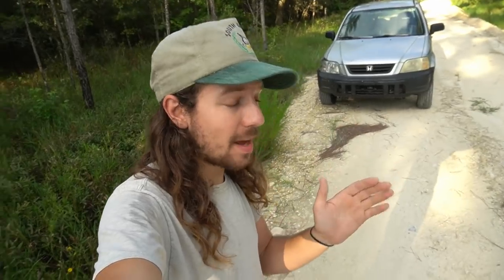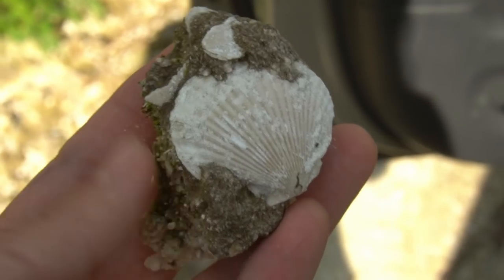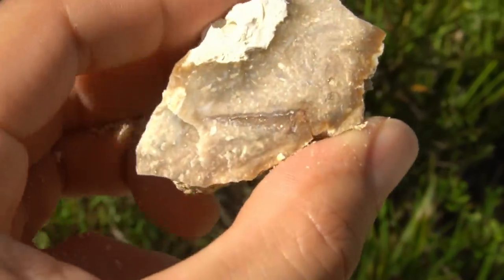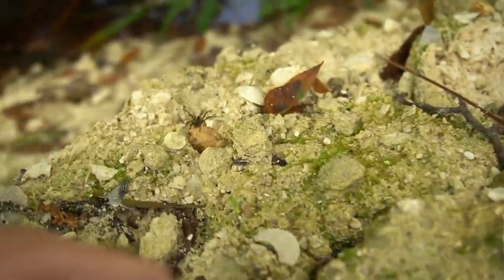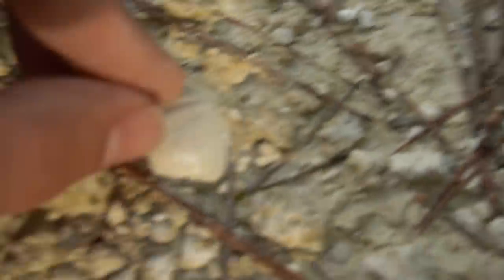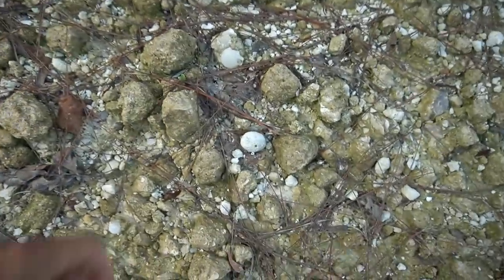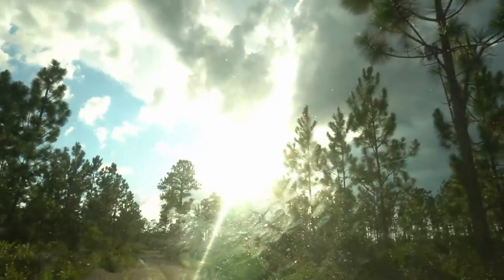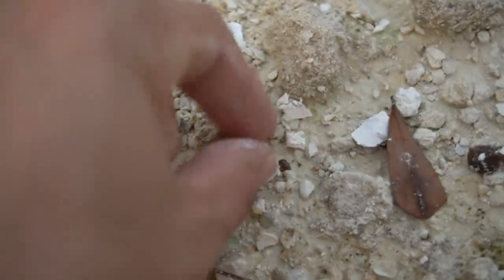I Took a BIG RISK While Fossil Hunting in Florida | On the Hunt for Ancient Marine Life!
Most of our sites have been hard to access due to flooding rains, but that isn't going to stop me from doing everything in my power to keep finding fossils! Luckily, there's a multitude of ways to find fossils in Florida if you're willing to put in the time and get creative. So in this video I head out to an old dirt road site where I've found some beautiful druzy quartz crystals as well as marine fossils. Stick around and see what I find!